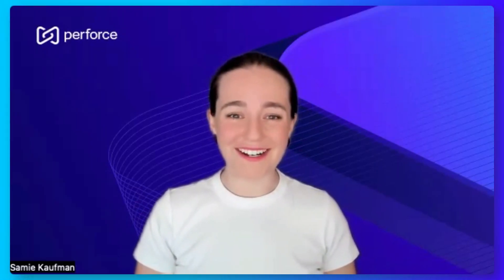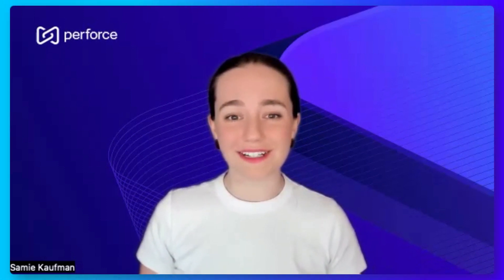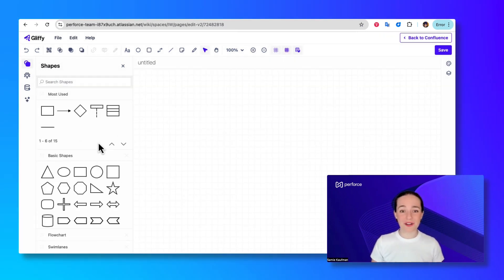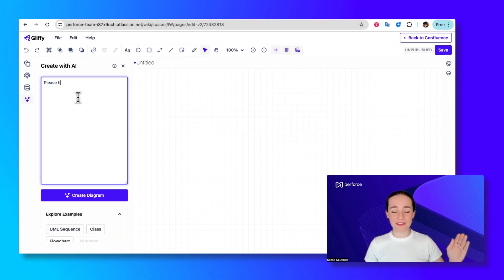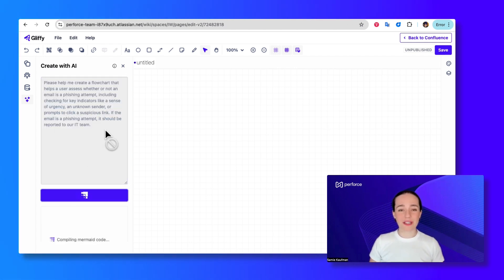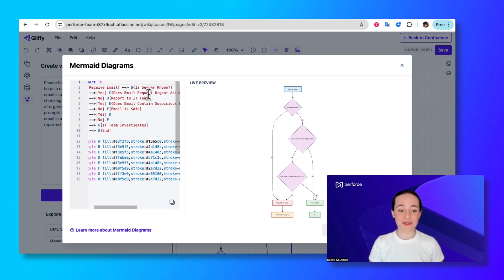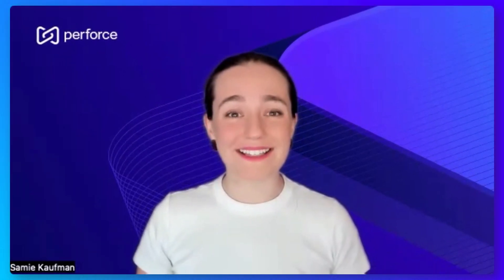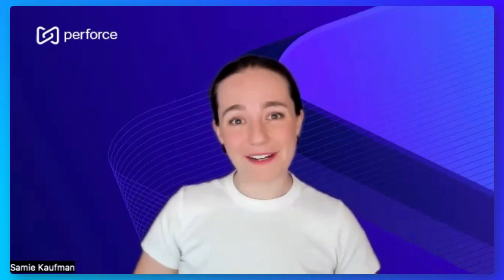Generate Diagrams with AI directly in Confluence Cloud with Gliffy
The future of technical diagramming is here, and your Confluence workflows just got even faster ⏱️

In this tutorial, we’ll show you how you can go from blank screen to completed diagram in just a few simple steps with Gliffy’s AI-powered diagramming functionality.